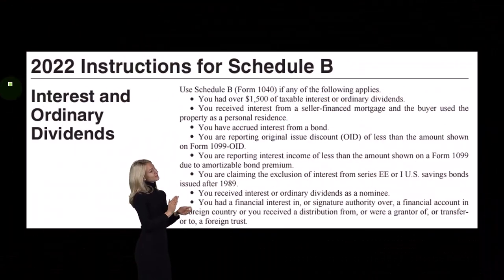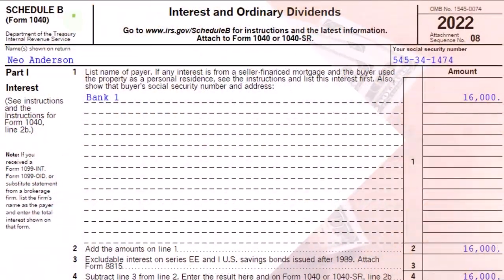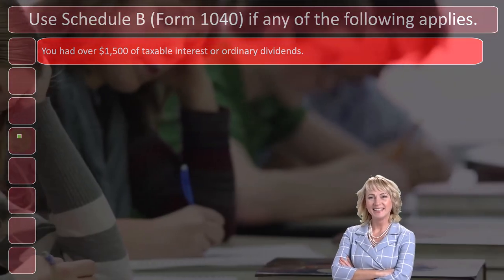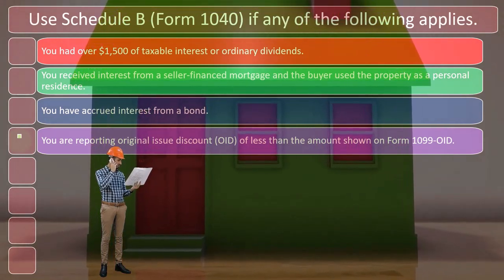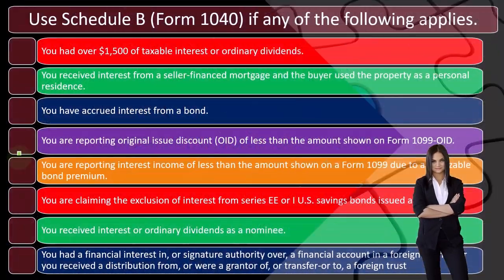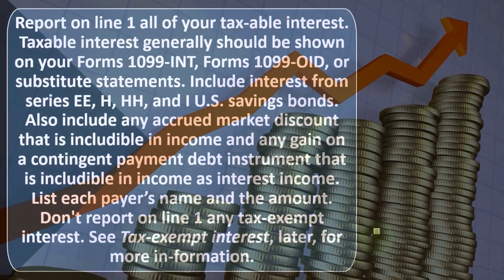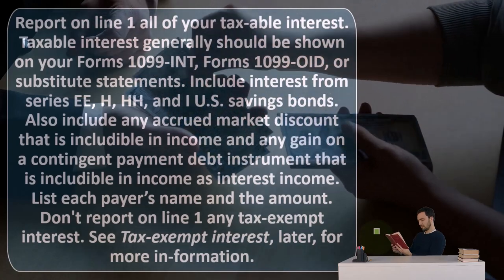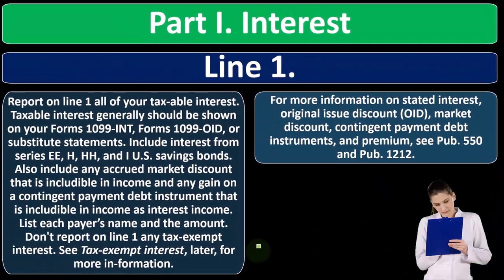Instructions for Schedule B Income Tax Preparation 2022-2023